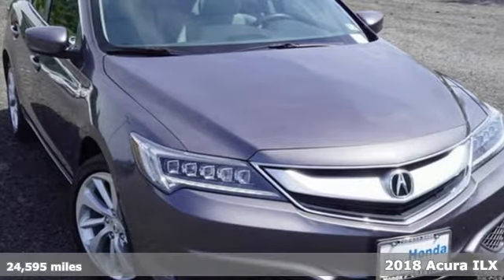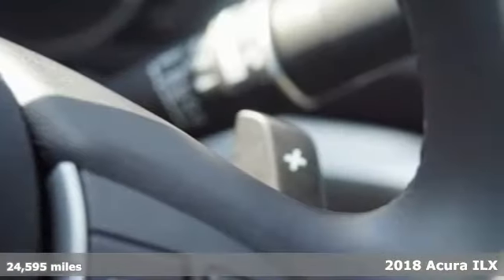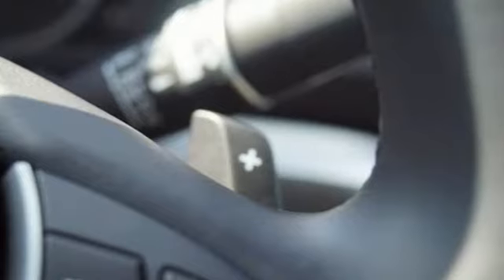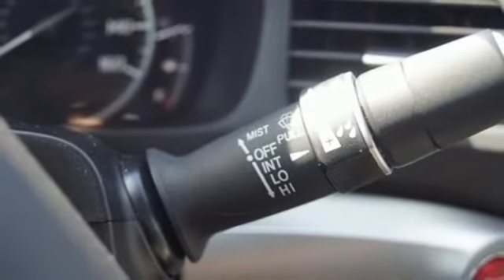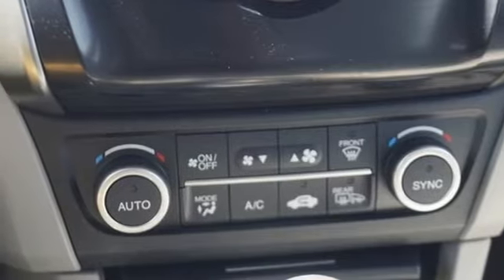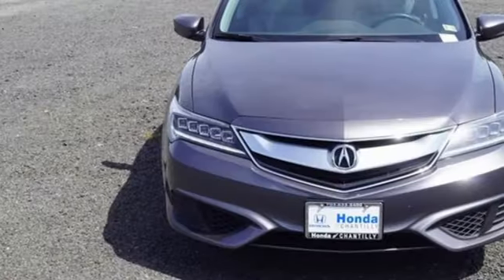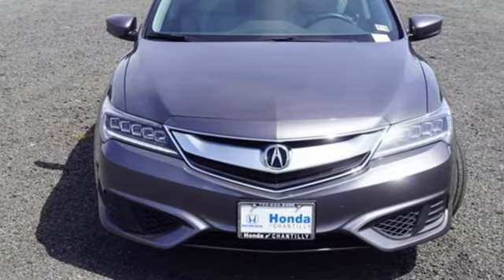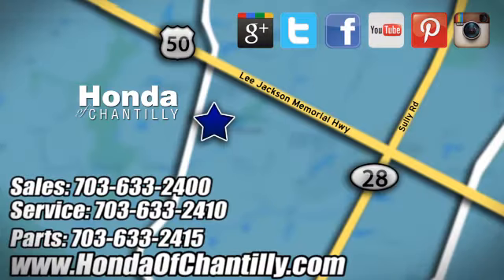Used 2018 Acura ILX Manassas Chantilly, DC HPL21269 - SOLD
Year: 2018
Make: Acura
Model: ILX
Trim: Base
Engine: I4
Transmission: 8-Speed Dual-Clutch
Color: Gray
Interior: Graystone
Mileage: 24595
Stock #: HPL21269
VIN: 19UDE2F35JA005319

Address:
4175 Stonecroft Boulevard